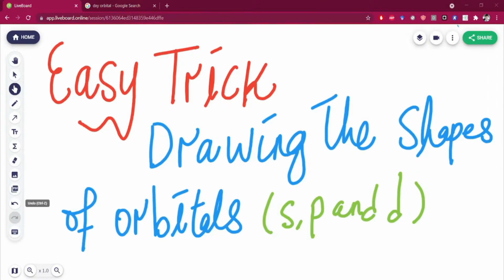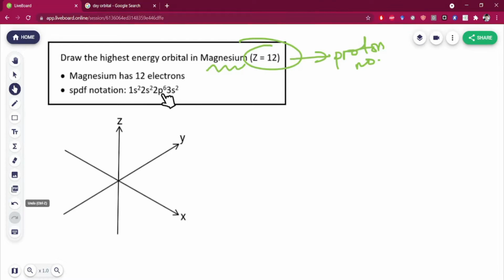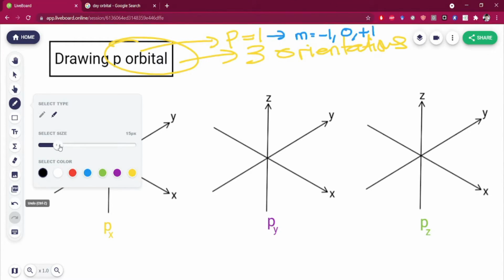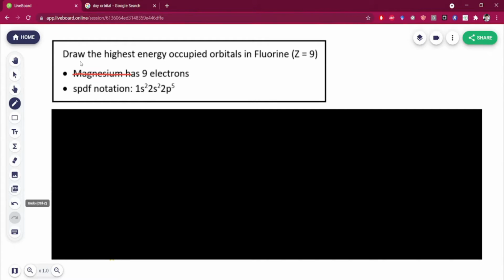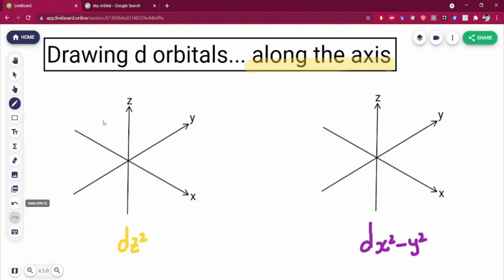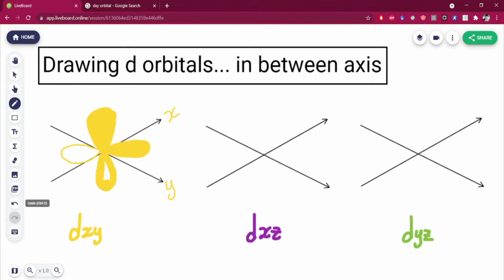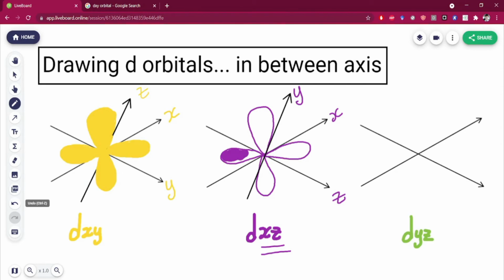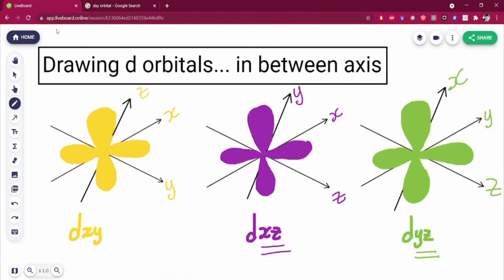Easy Trick: Drawing The Shapes of Orbitals (s, p & d) | STR8CHEM